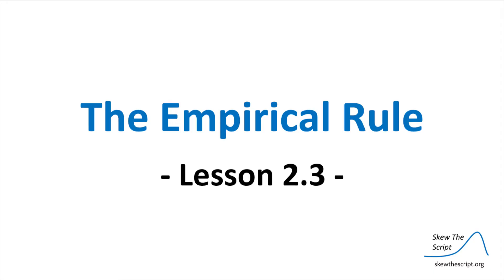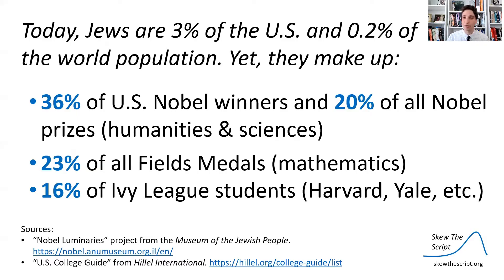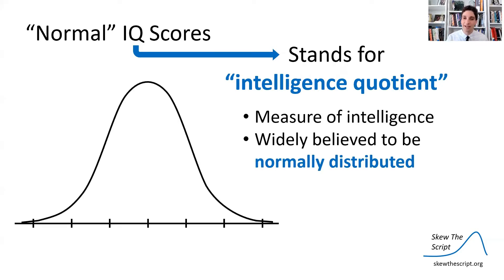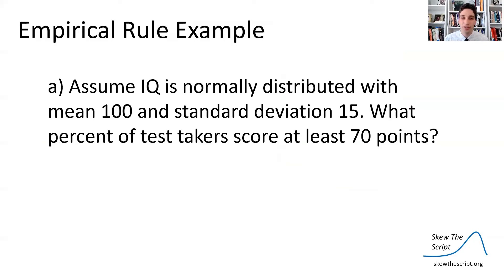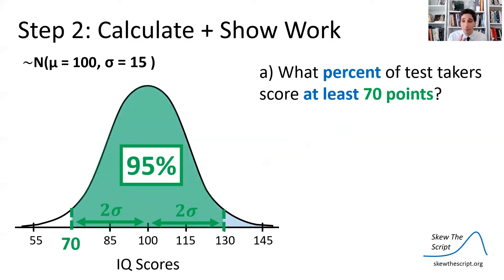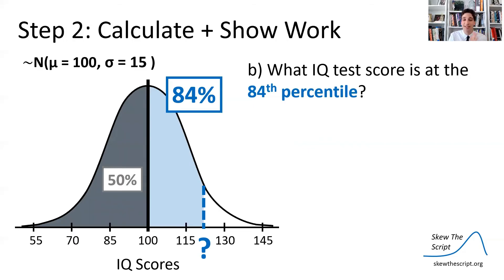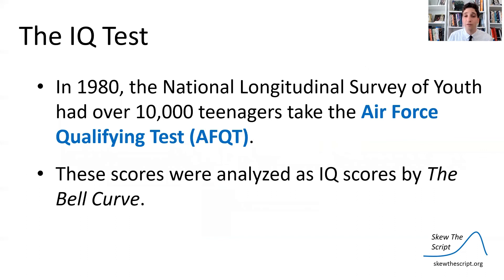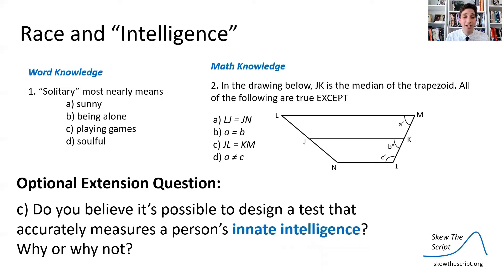AP Stats 2.3 - The Empirical Rule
Relevant topics: race & IQ
Statistics topics: normal curves, the empirical rule

Timeline:
0:00 Introduction
3:09 What is a normal curve?
3:55 Empirical rule (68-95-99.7 rule)
9:20 Discussion